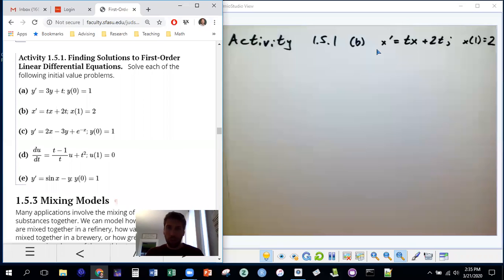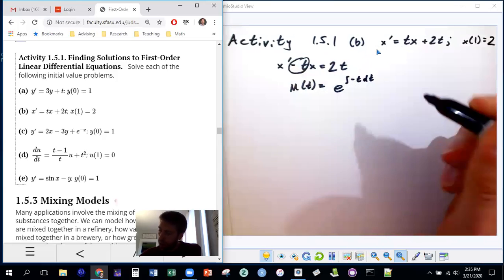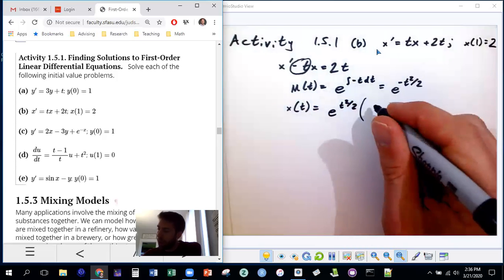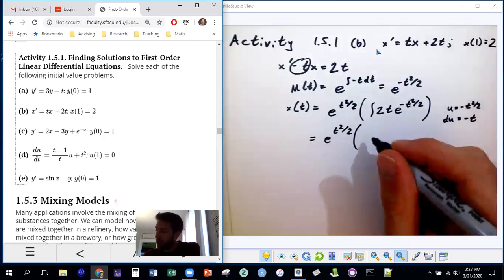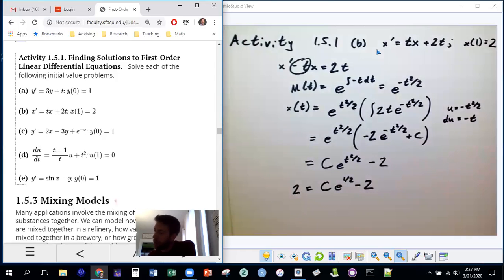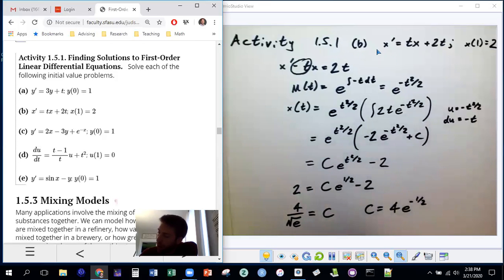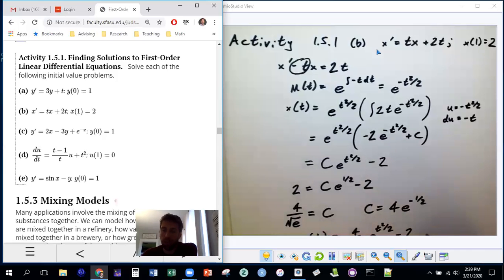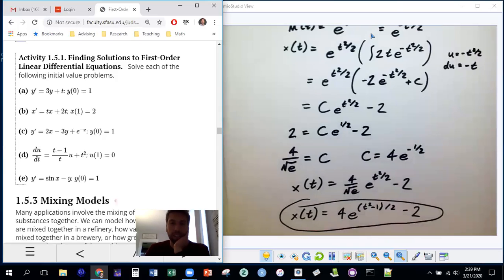Section 1.5 Part 3: Activity 1.5.1.b.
Differential Equations Section 1.5 Part 3: Activity 1.5.1.b.